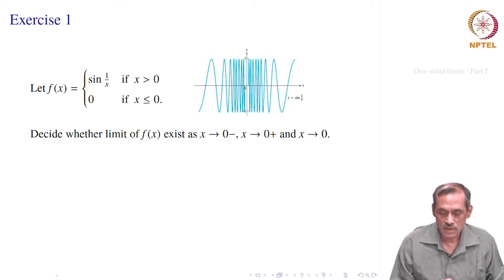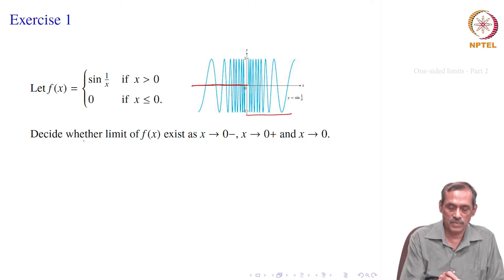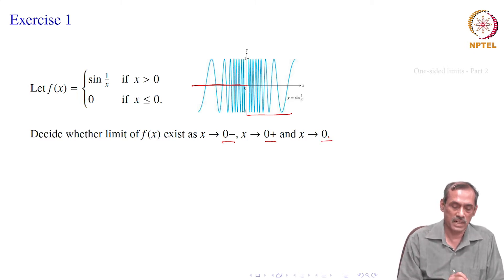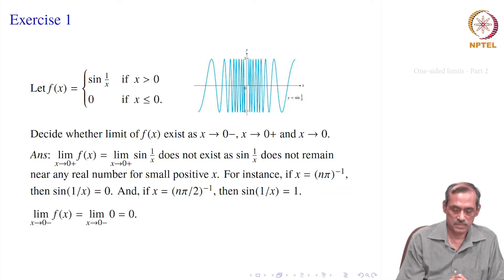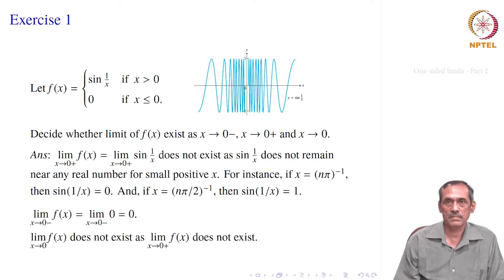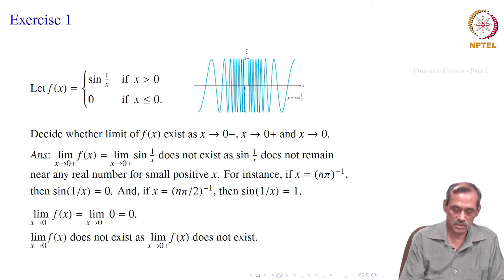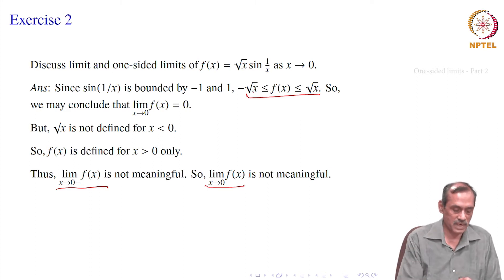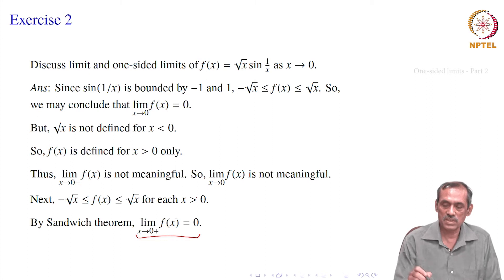14. One-sided limits - Part 2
Exercises on one-sided limits